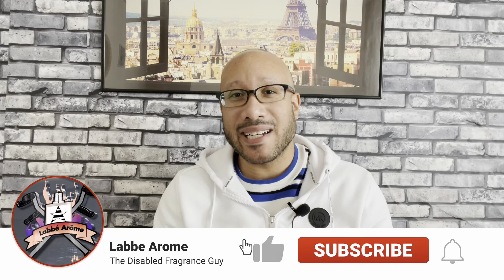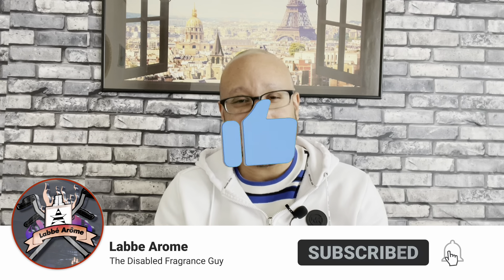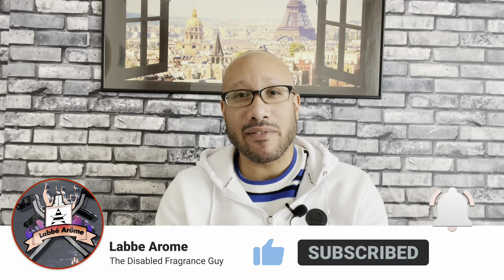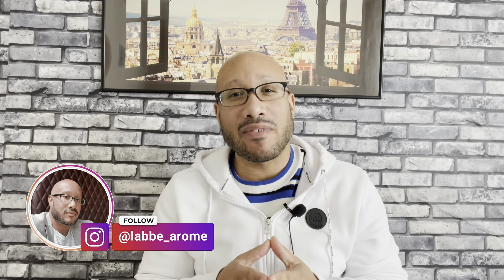Roja Oligarch Smells like.. | Roja Dove Oligarch review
PLEASE ENJOY MY REVIEW OF ROJA PARFUMS OLIGARCH!

SPECIAL THANKS TO JACK HEWITT, COMMUNICATIONS AND CUSTOMER EXPERIENCE MANAGER FOR PROVIDING OLIGARCH FOR MY REVIEW!

Here are some other reviews you might enjoy!